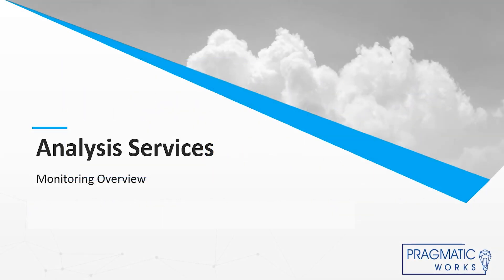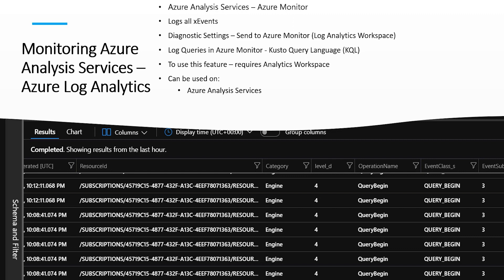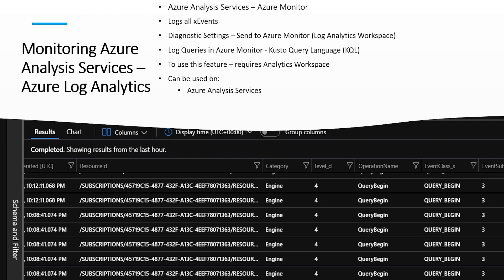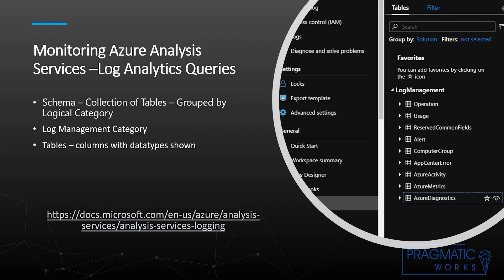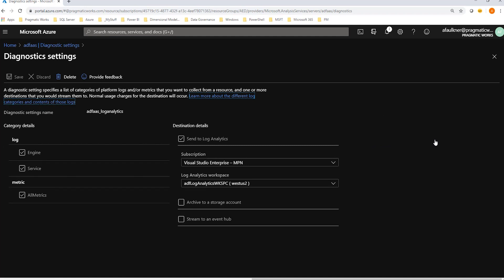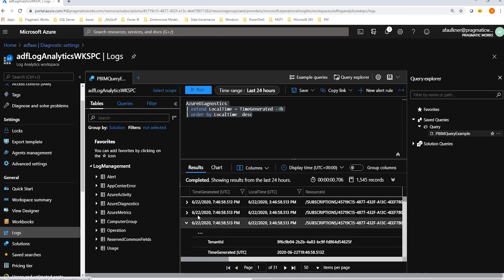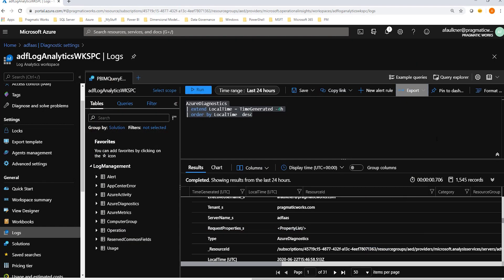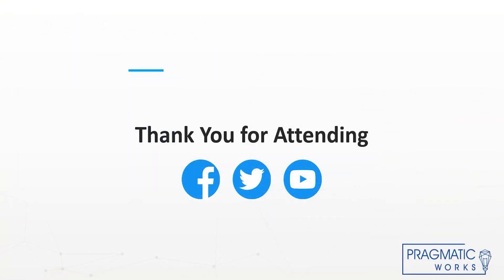Monitoring in Azure Analysis Services (Part 3 of 3)